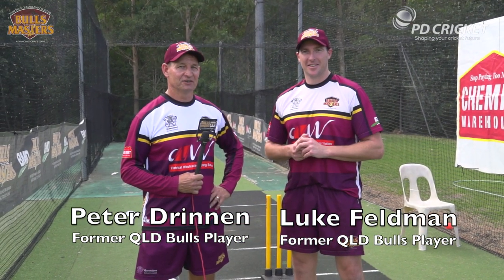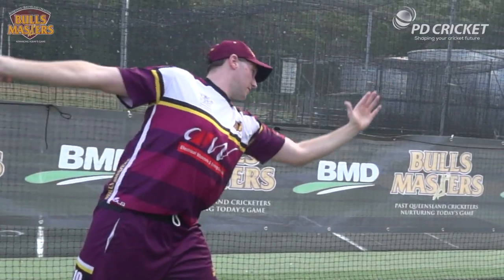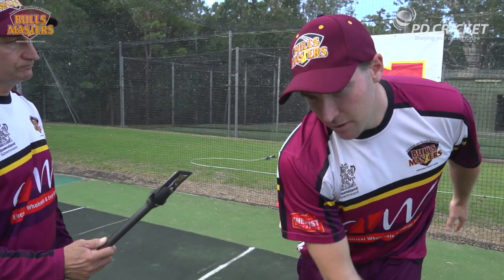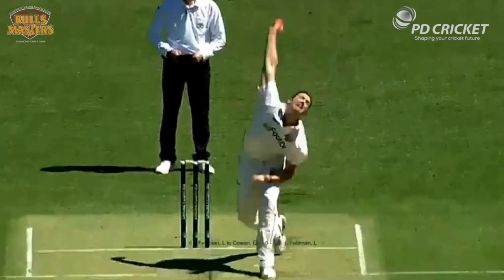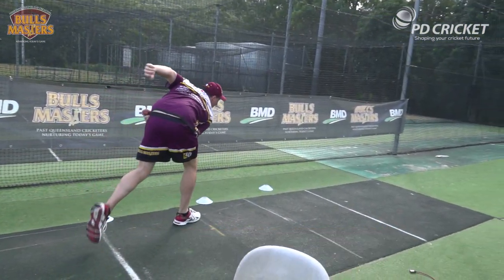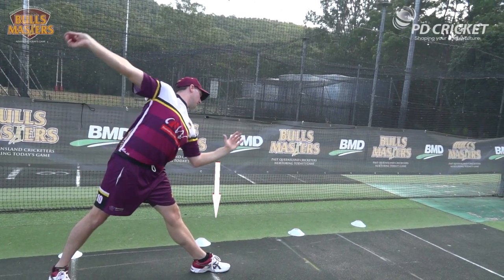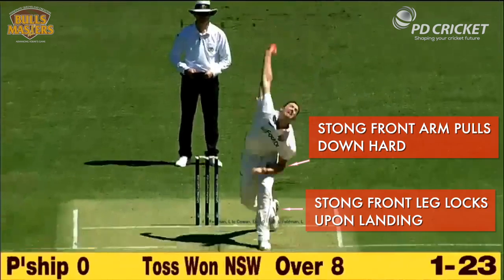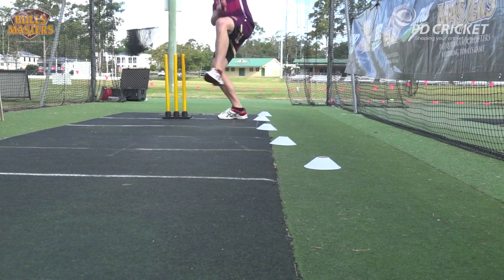BULLS MASTERS TUTORIALS - FAST BOWLING - GATHER & COMPLETION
Join former Queensland Cricketers, Peter Drinnen and Luke Feldman as they take you through the fundamentals of cricket. This time it's bowling. THIS VIDEO EXPLORES THE FUNDAMENTAL CHARACTERISTICS OF THE GATHER AND COMPLETION.